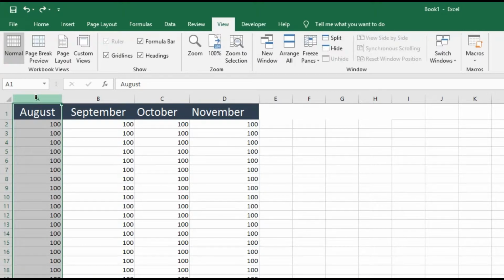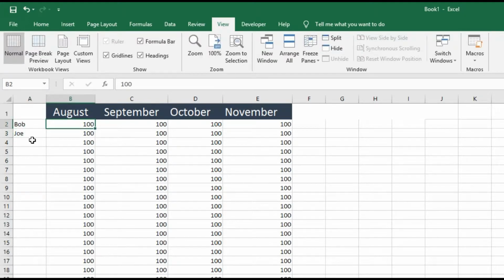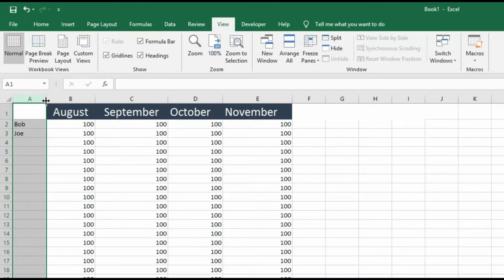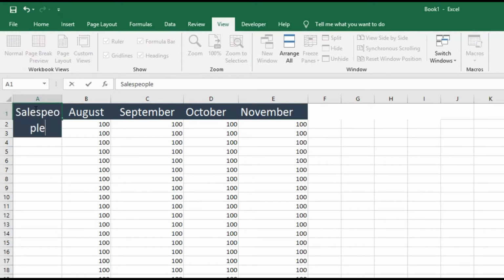How To Insert New Column and Format Trick Inside Microsoft Excel Quick Tutorial